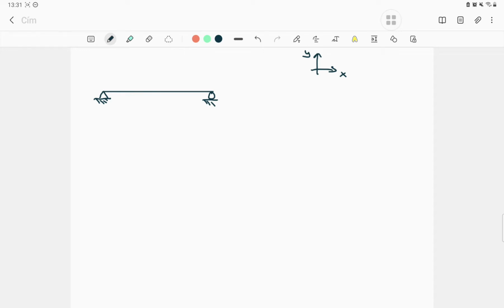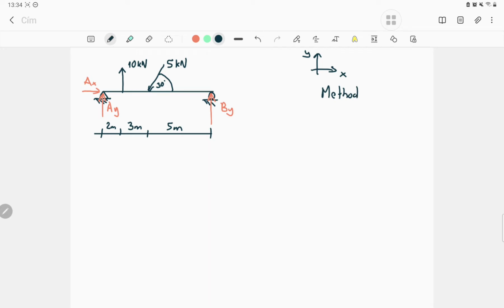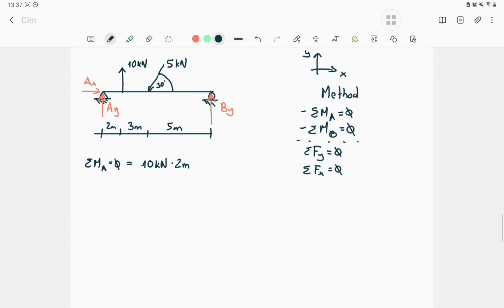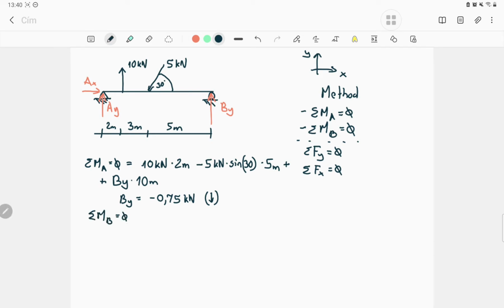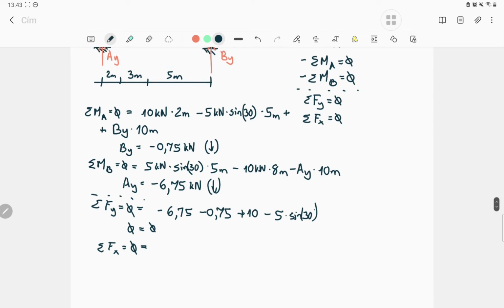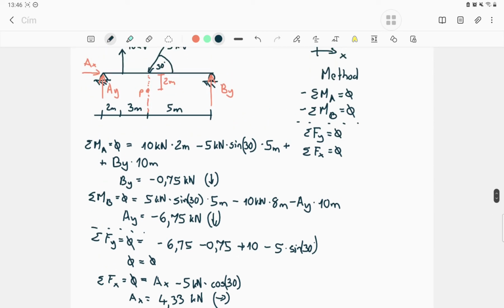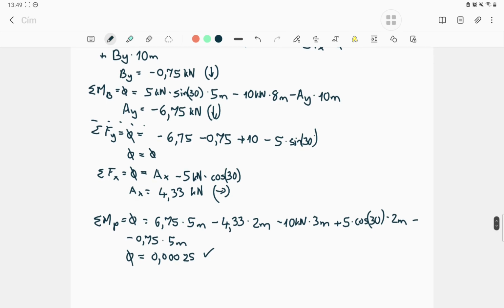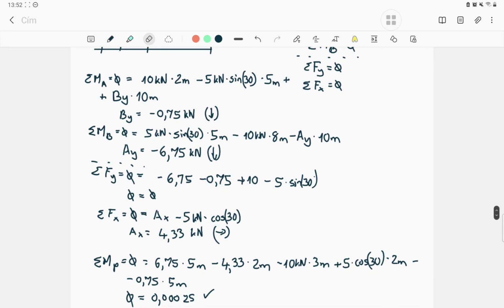Two-supported beams /lvl_1/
The easiest type of two supported beams, when it is parallel with the x axis line and we use only concentrated forces